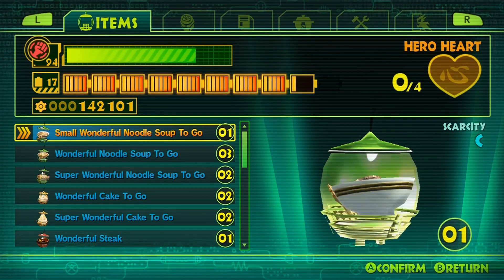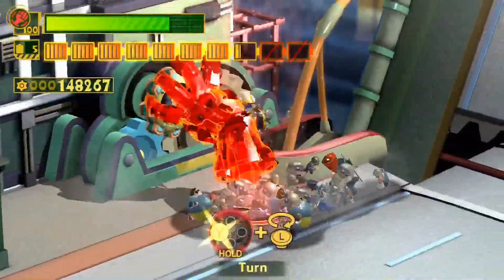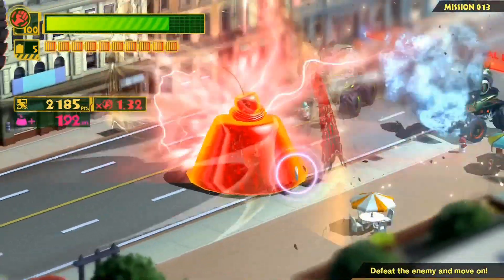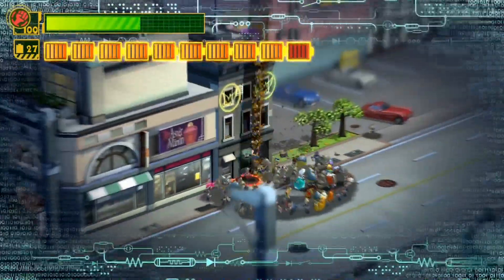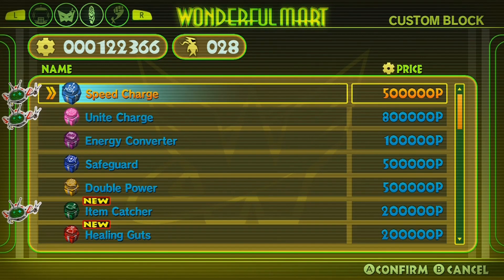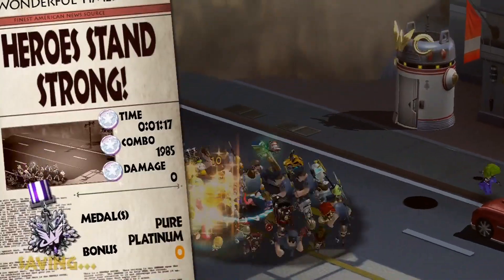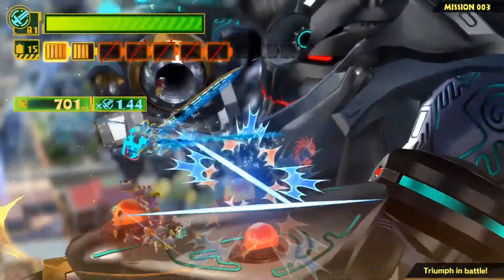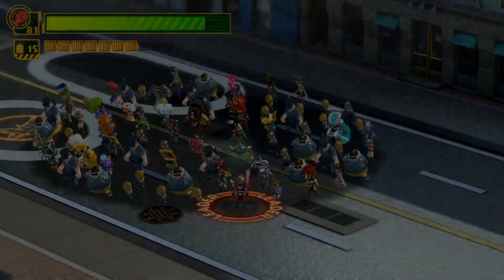Lets Play The Wonderful 101 Part 3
These enemy's are getting bigger and bigger, wonderful.